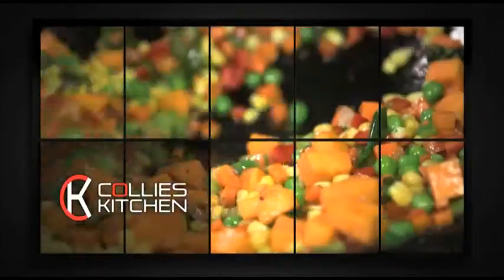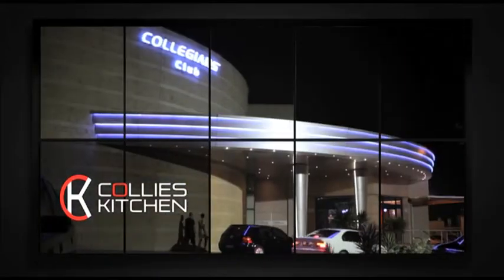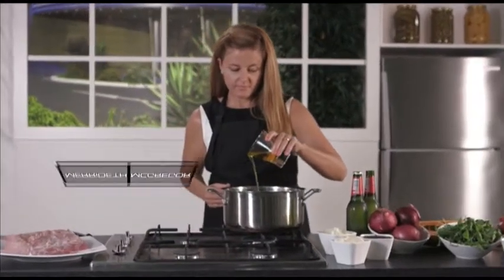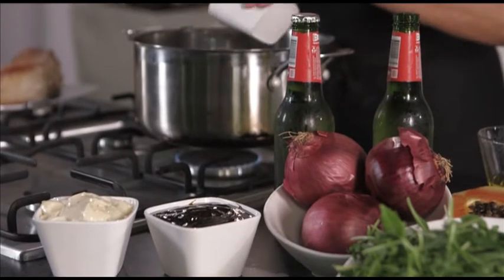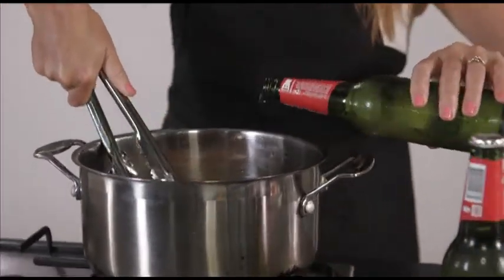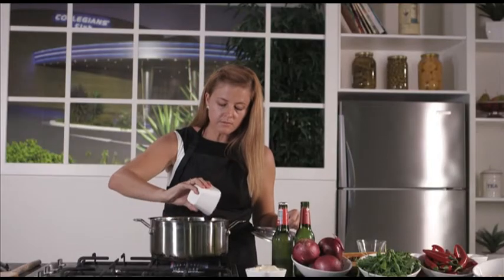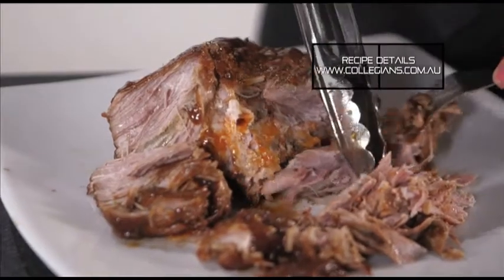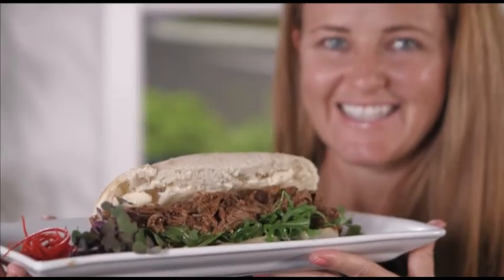Collies Kitchen - Merrideth Mcgregor, Pulled Pork Sliders